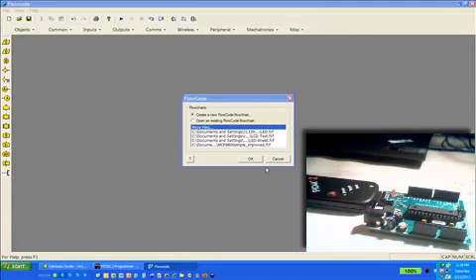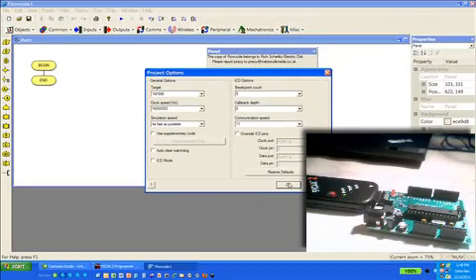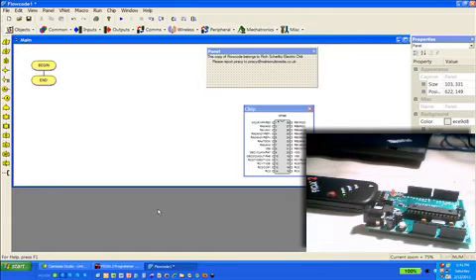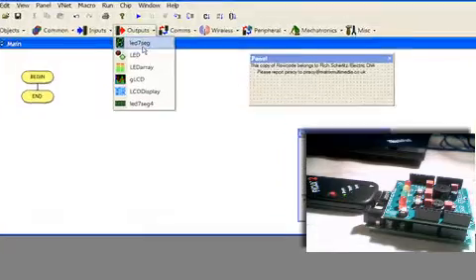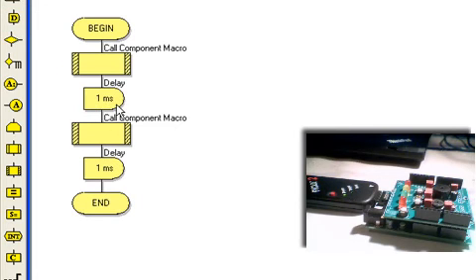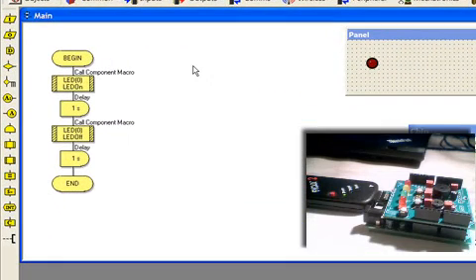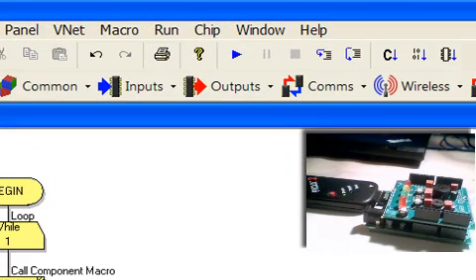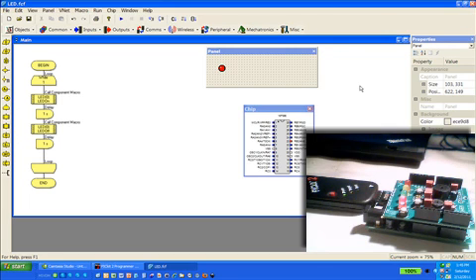Flowcode / CHIPINO Tutorial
A quick tutorial on how to get your CHIPINO working in Flowcode.  The CHIPINO is an Arduino alternative that is PIC based.  It shares the same footprint as the Arduino but you program it with all your favorite PIC programming tools like the PICKit 2.  You can even use your favorite sheilds.